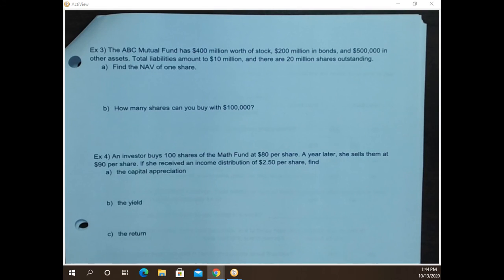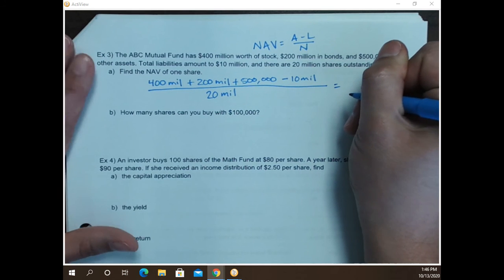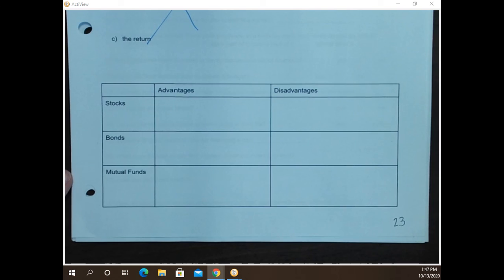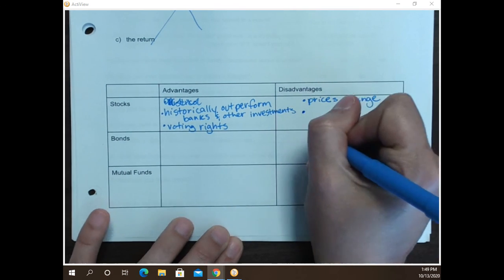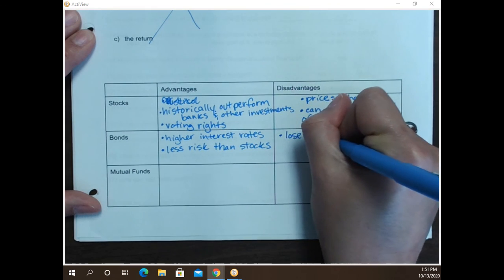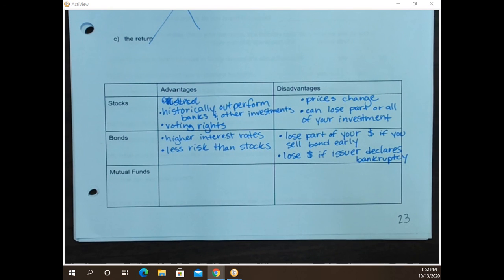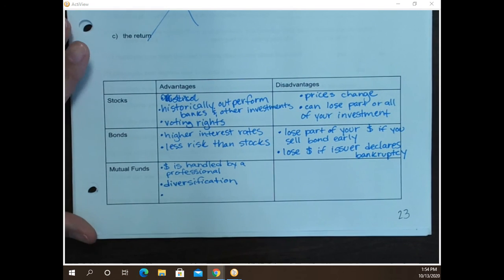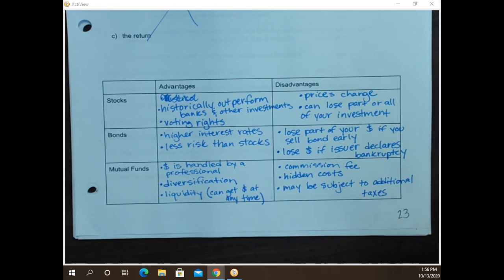13.5 end of notes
Example 3 and pros/cons of different investments